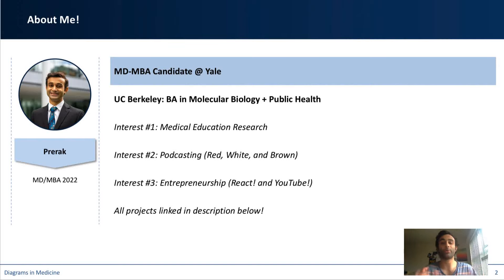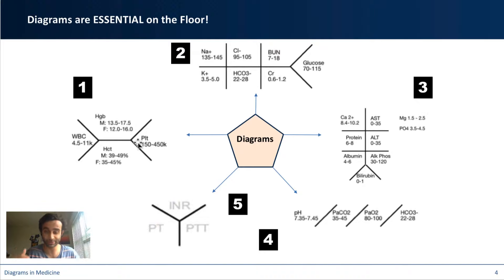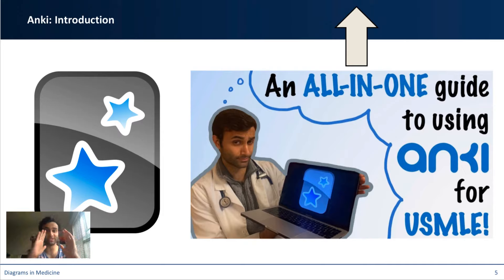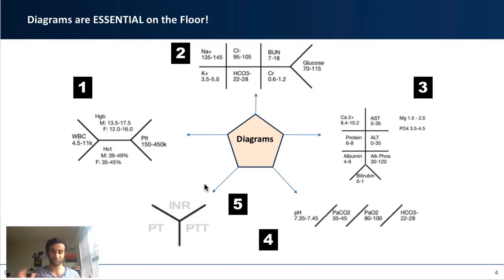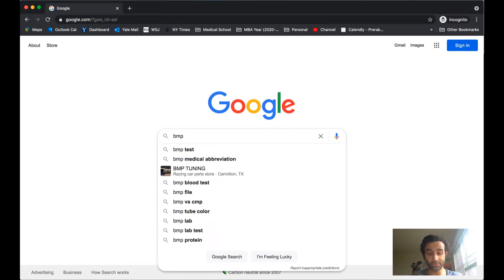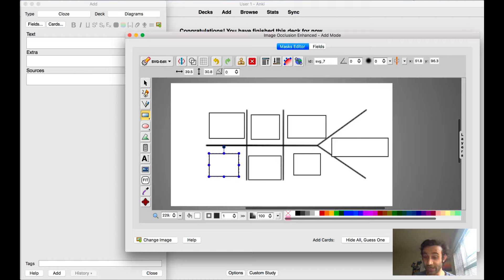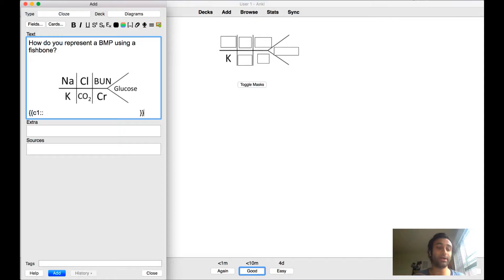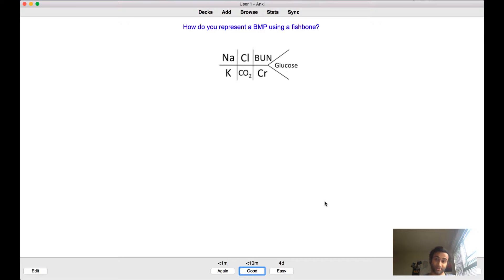How to Use Anki to Learn Medical Diagrams (GREAT for Rotations!)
TIME STAMPS BELOW:

00:00-00:21 - Introduction/About ME

00:21-01:42 - The Importance of Medical Diagrams

01:42-02:20 - Anki - An All In One Guide (+Image Occlusion Add-On)

02:20-03:49 - Summary of Process

03:49-06:50 -  Step-by-Step Walkthrough